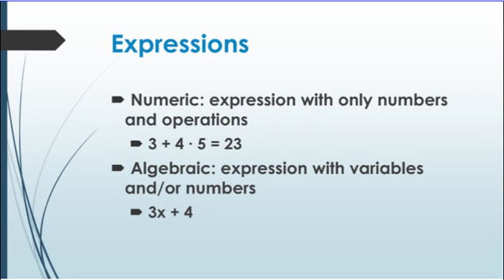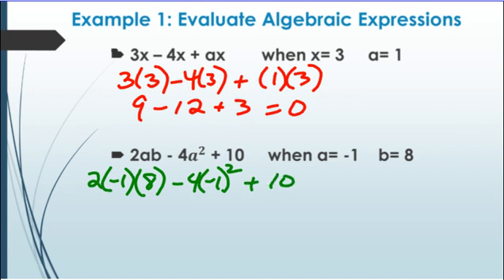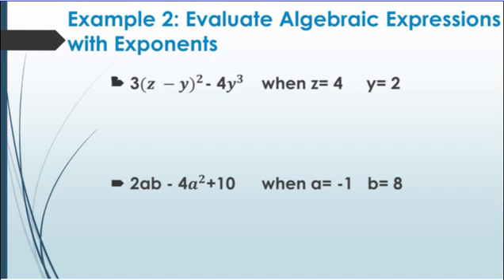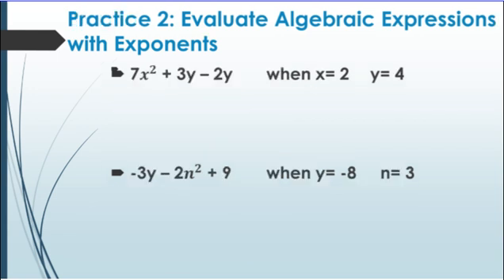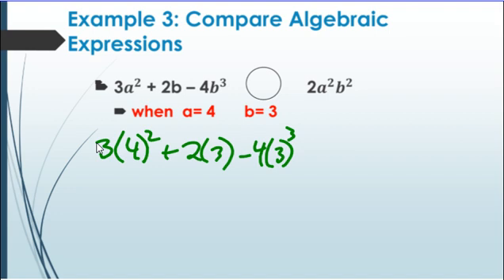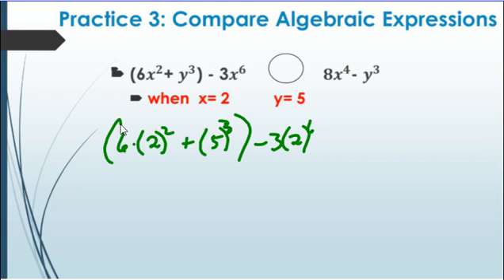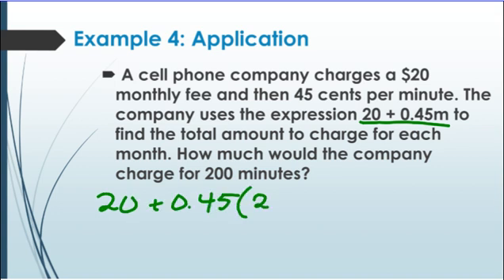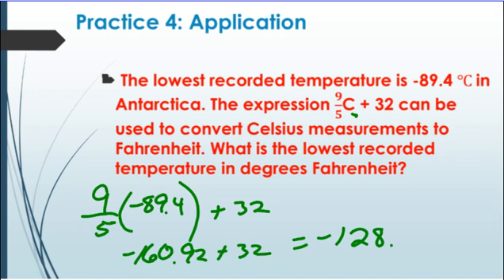Lesson 9 Evaluating and Comparing Algebraic Expressions